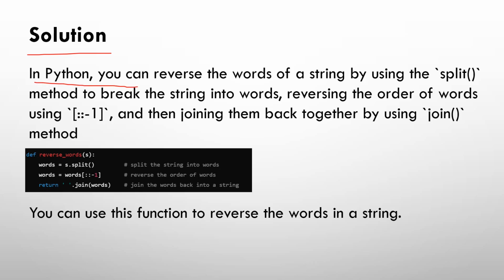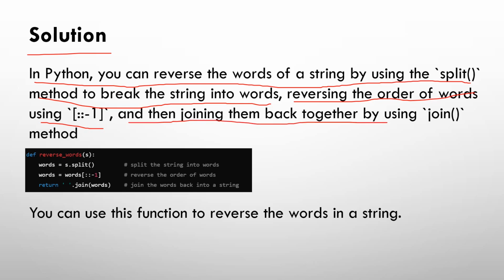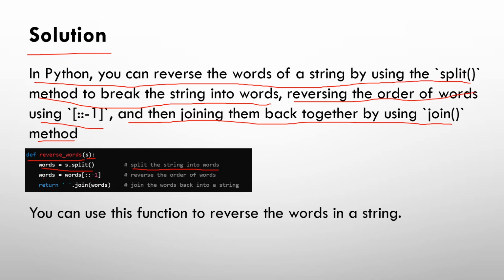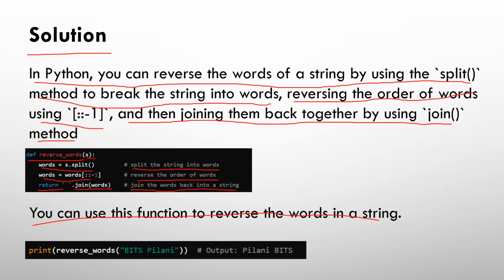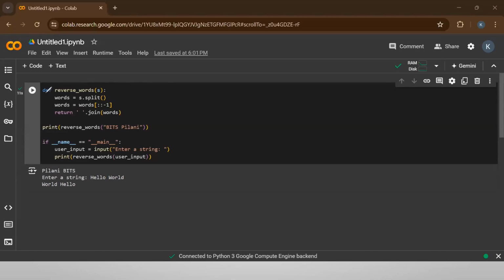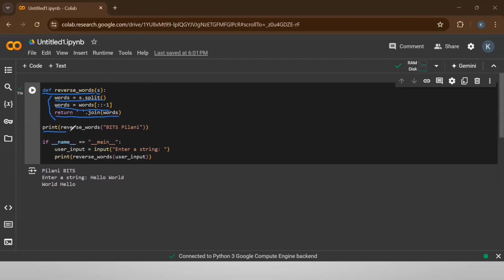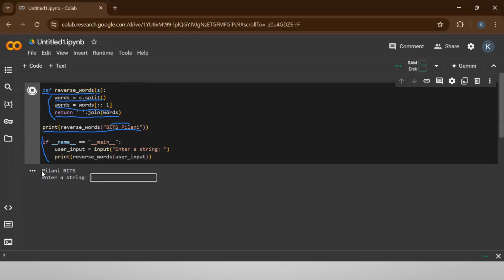5e - "Building a Python Program with String Manipulation Techniques" with Kartikeya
Building a Python Program with String Manipulation Techniques
Master the art of text processing in Python! This guide explores essential string manipulation techniques to build robust and efficient Python programs. Learn how to effectively handle, modify, format, and analyze text data using Python's built-in string methods and powerful libraries. From basic operations like concatenation, slicing, and case conversion to advanced techniques such as searching, replacing, splitting, joining, and using regular expressions, you'll gain practical skills to tackle real-world programming challenges. Enhance your Python proficiency and create programs that seamlessly interact with textual information.

Python string manipulation tutorial

How to concatenate strings in Python

Python string slicing examples

Python replace string

Python split string into list

Python join list of strings

Python regex string manipulation

Case conversion in Python strings

Removing whitespace from strings Python

Python find substring

String formatting in Python (f-strings, format())

Python text processing

Python string functions for beginners